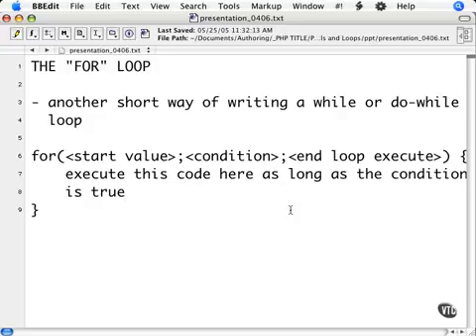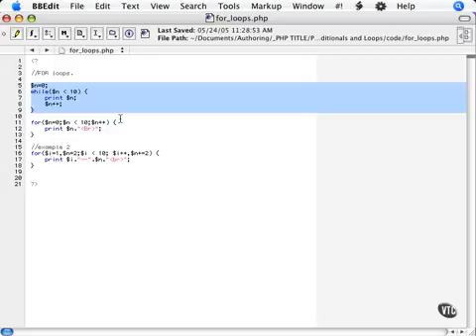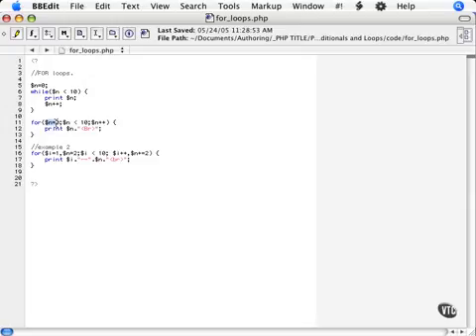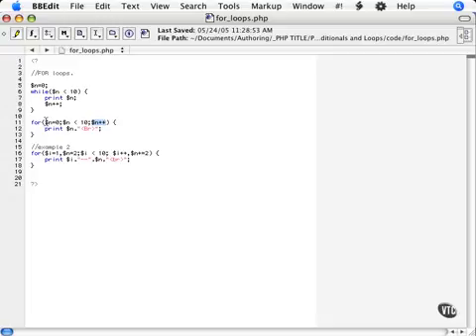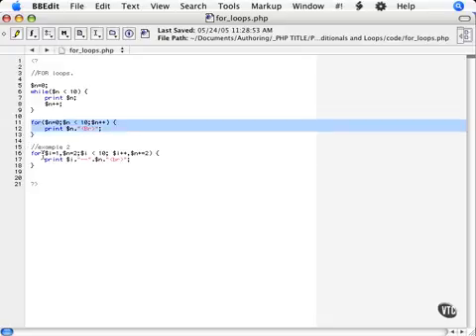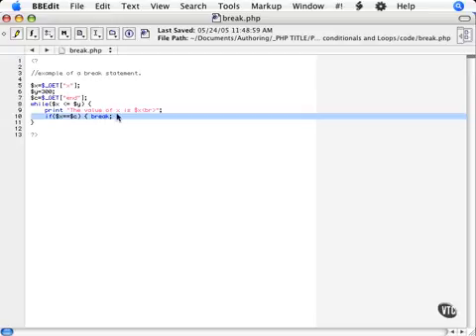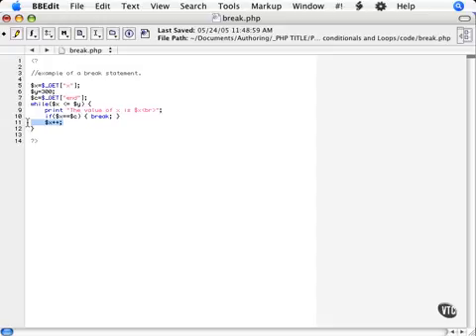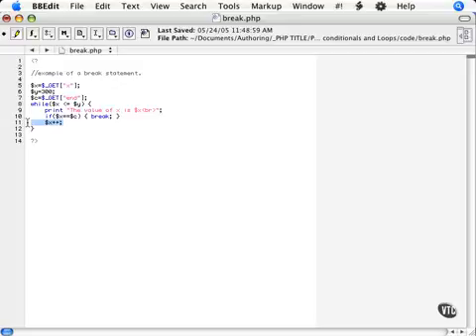php Tutorial for Beginners 31 For